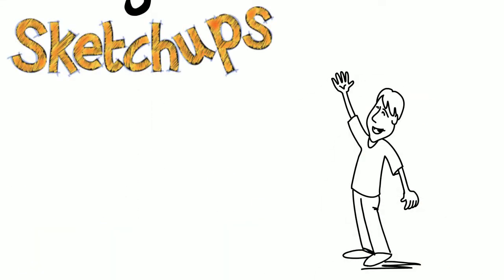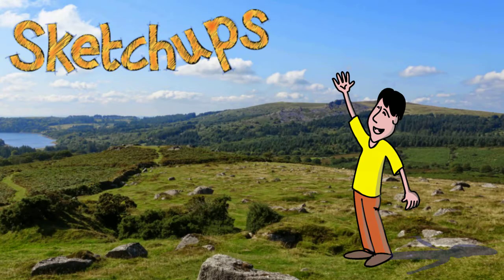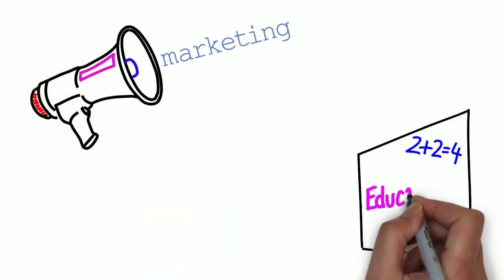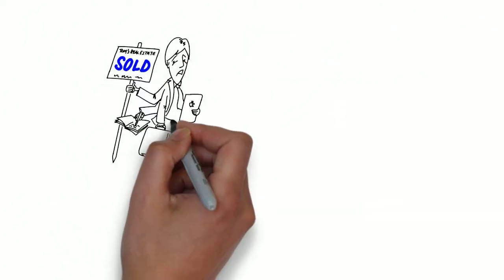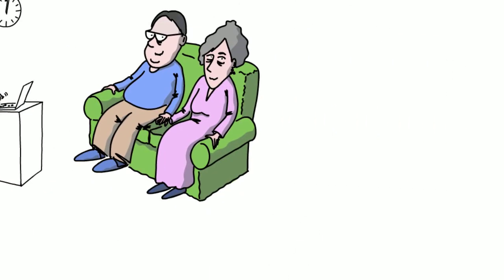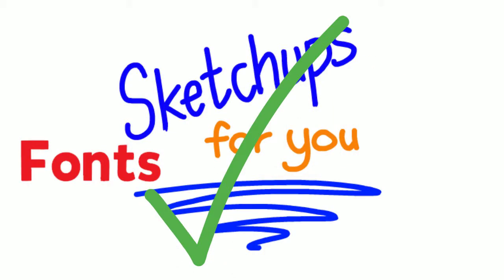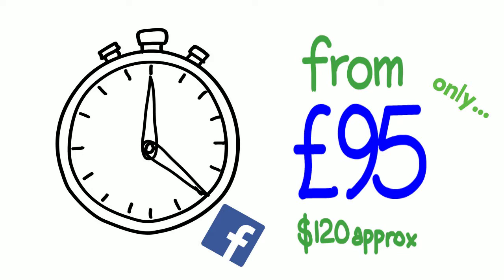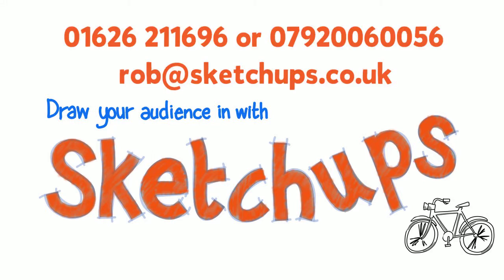Marketing September 17v2